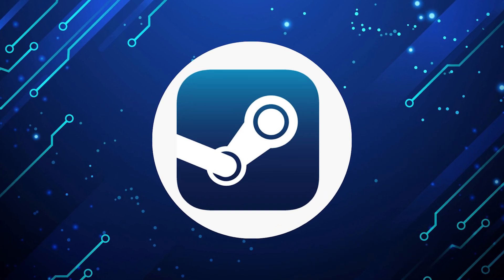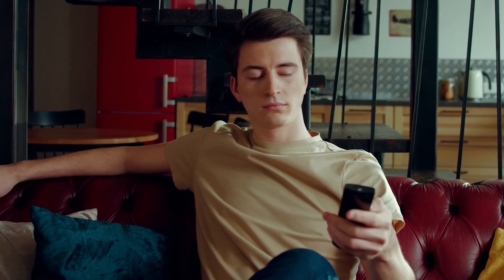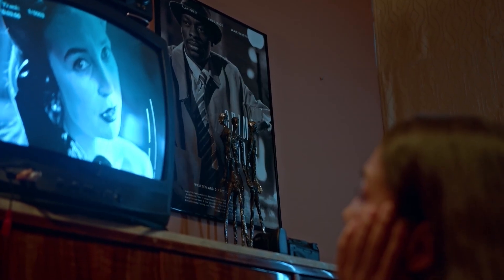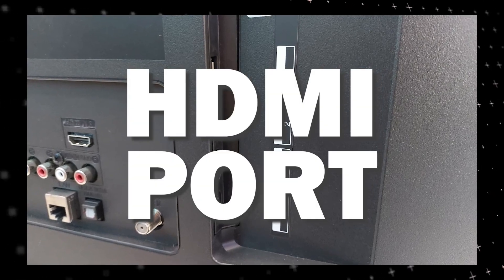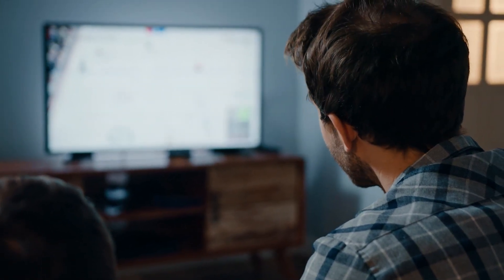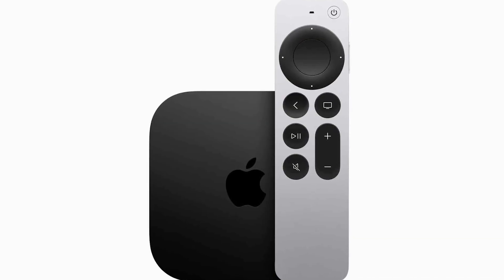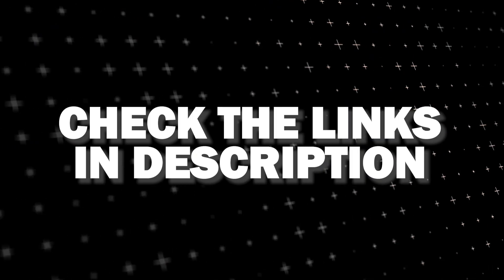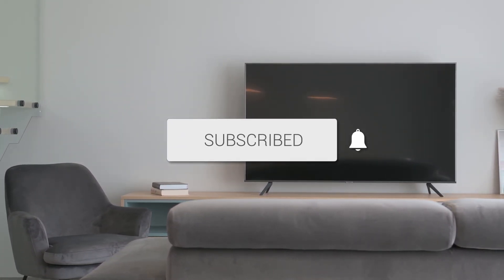How to Get Steam App on a Roku TV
In this video, we show you how to get the Steam App on any Roku TV.

Buy one of these to add the Steam TV App to your TV:
(Amazon USA Link)
(Amazon International Link)